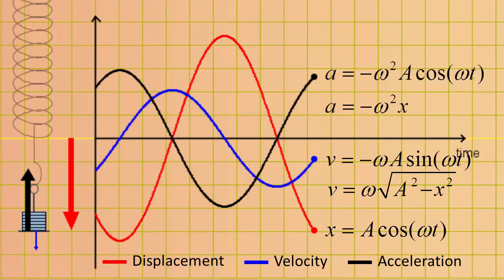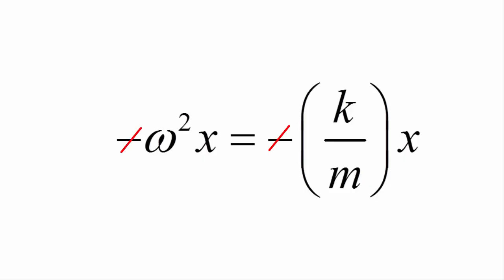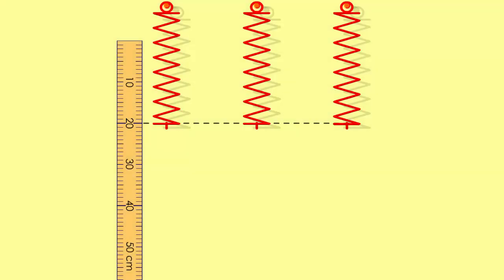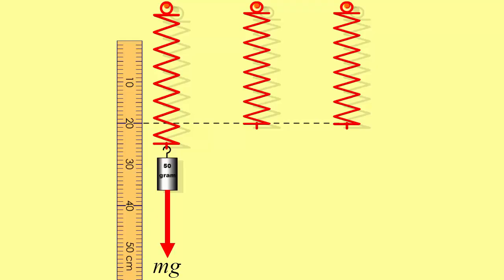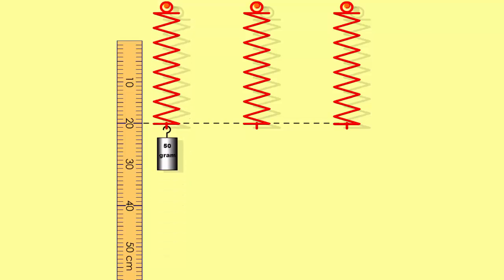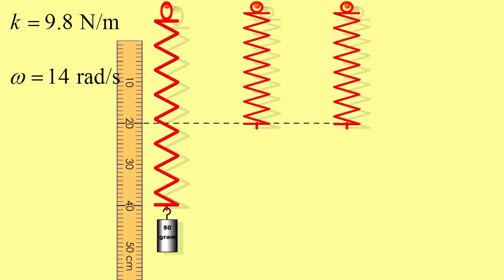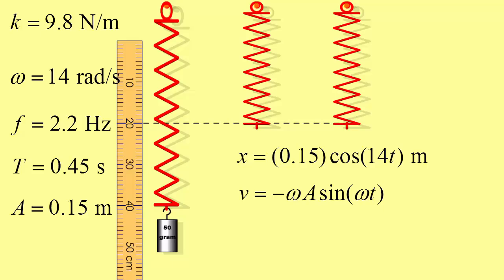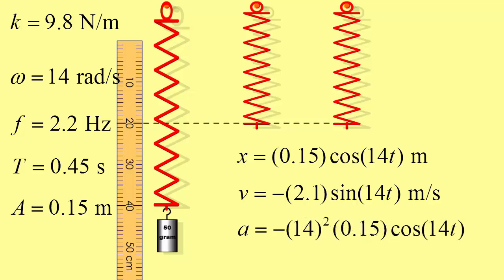Oscillations Video 4: Oscillations in Springs